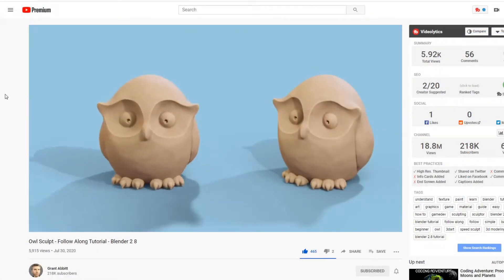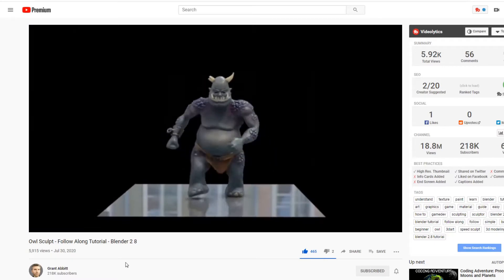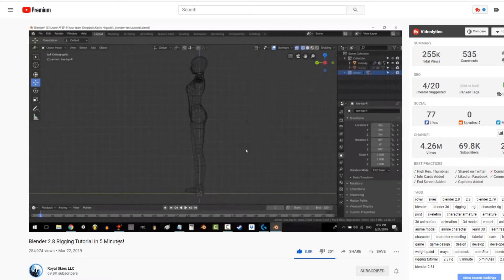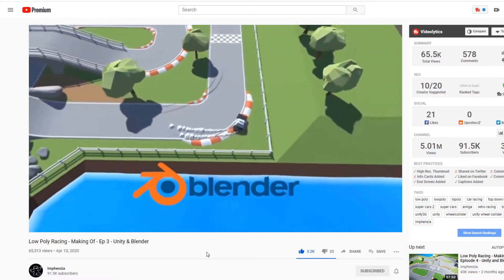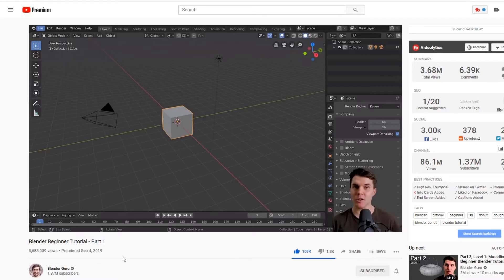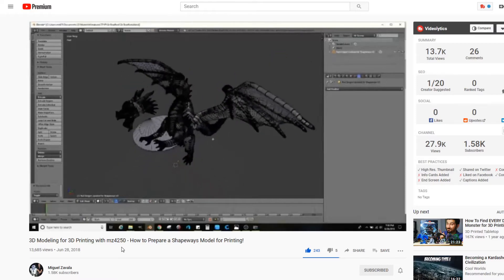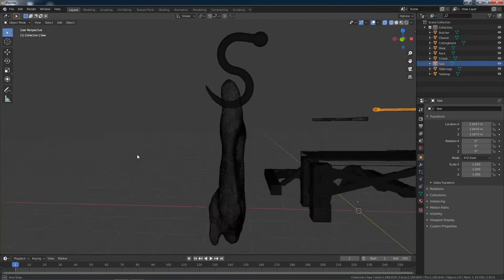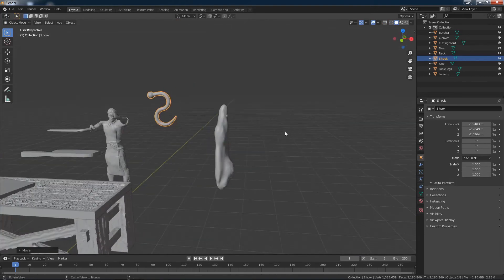How to 3d model for 3d printing Intro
Hey guys! So you've seen 5K hours of modeling videos but just can't seem to get them to print? This series will focus on that aspect of modeling. Or you know nothing at all, well I'll cover some of that too and suggest some other modelers who are faaaaaar better than I am if you're just looking to learn modeling basics.

Logo and Banner by Samm Starrs